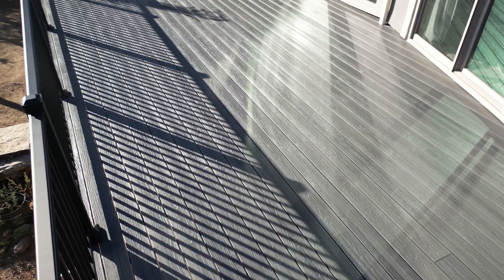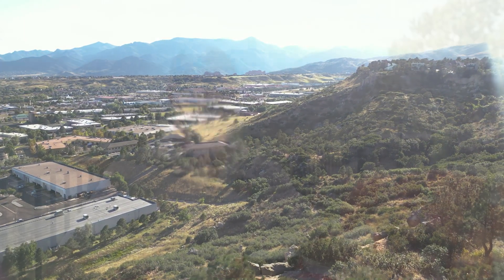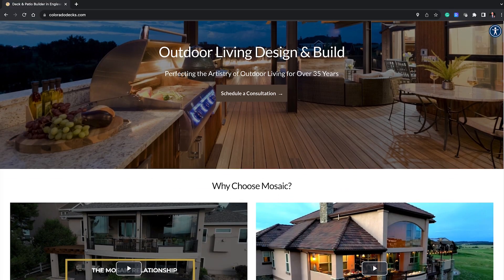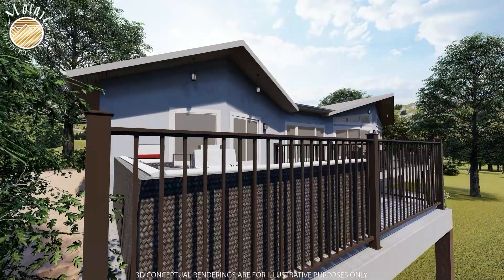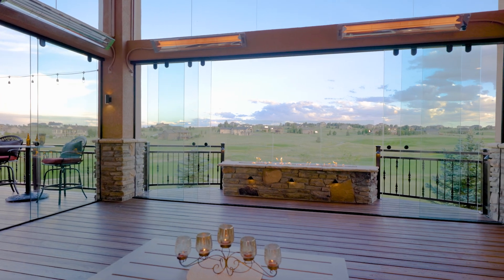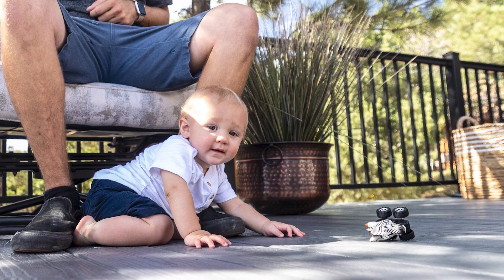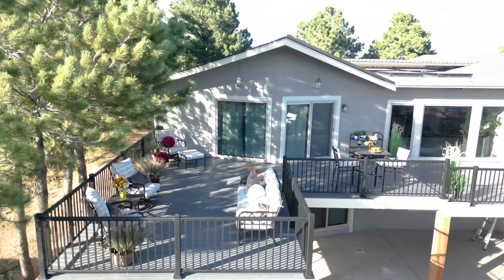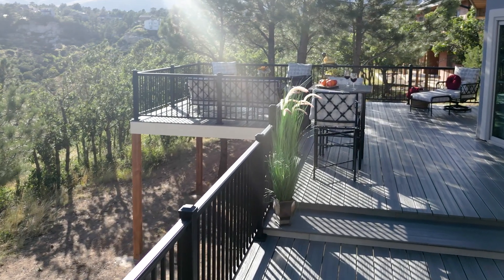Interview with David Schwank, Owner, Mosaic Outdoor Living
Find out why Mosaic Outdoor Living chooses Envision decking for their luxury outdoor spaces and learn about their process to create these stunning outdoor spaces.